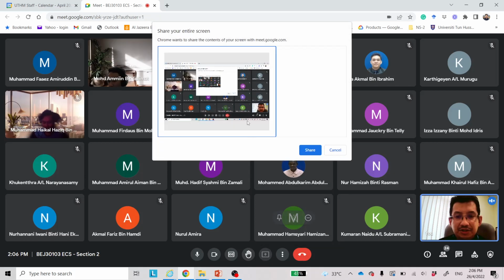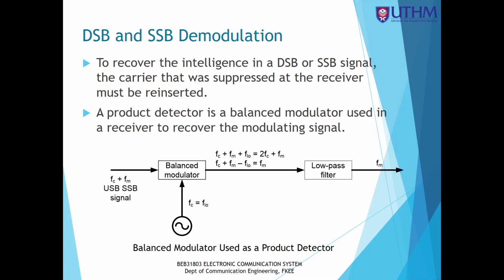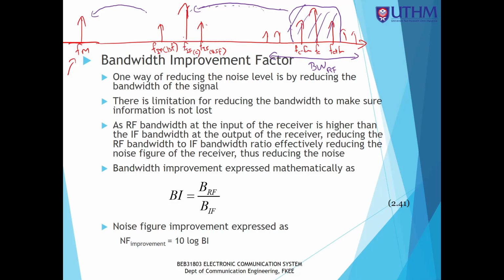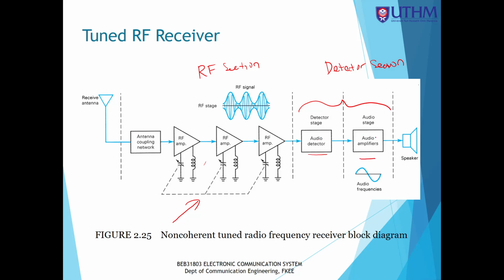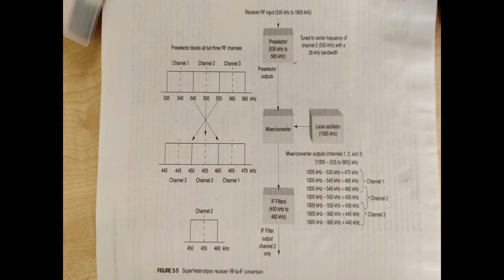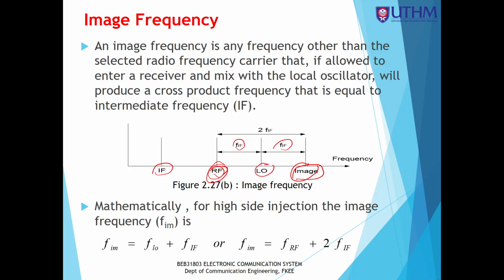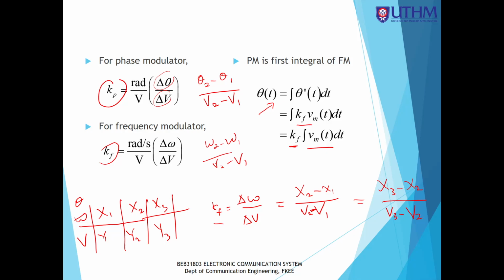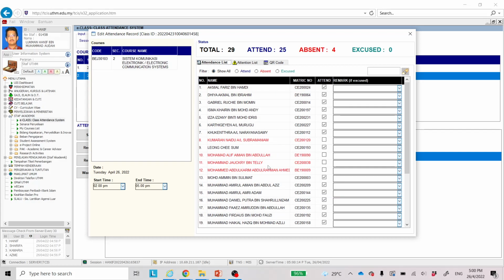Lecture Video - Week 6 - 26 April 2022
Chapter 3 - AM Receiver and Angle Modulation